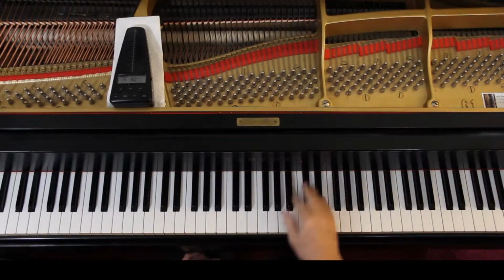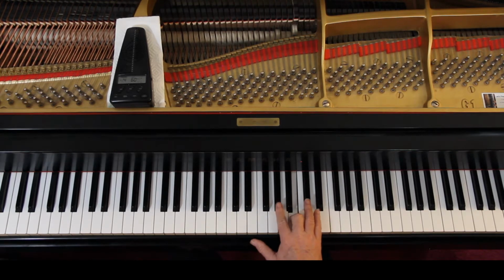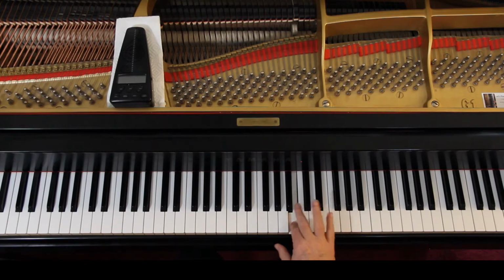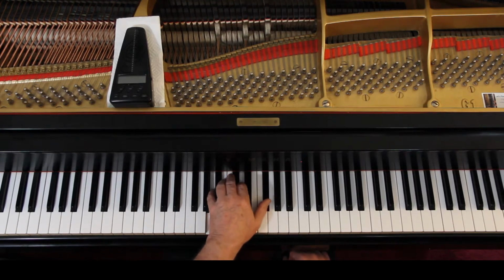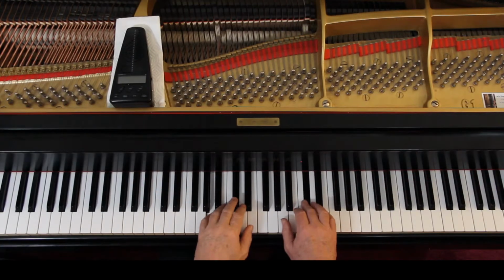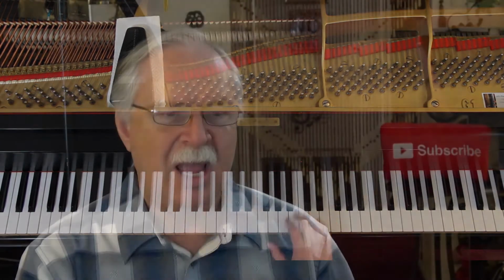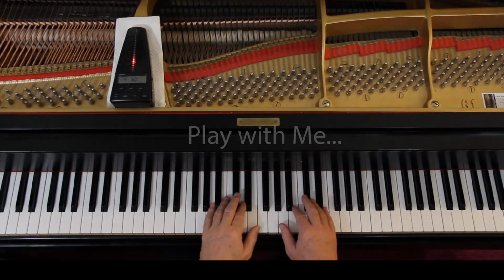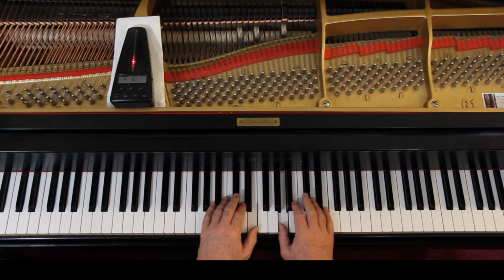Noona The Adult Pianist Book 2, Page 27, Goodby, My Lover, Goodby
An in-depth piano lesson on how to play Goodby, My Lover, Goodby in Noona The Adult Pianist Book 2, Page 27.

Things to Remember - 0:00
Play with Me - 7:41

Metronome = 60